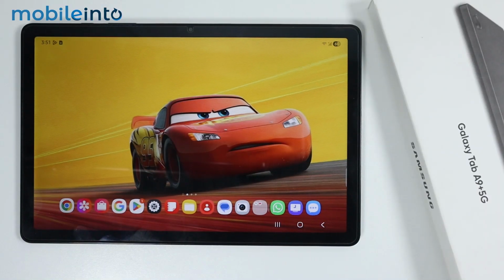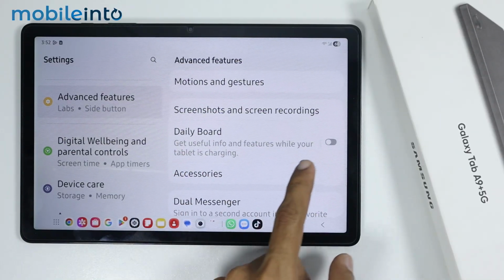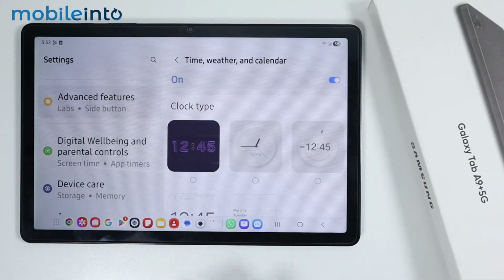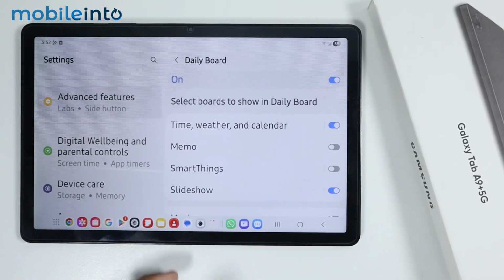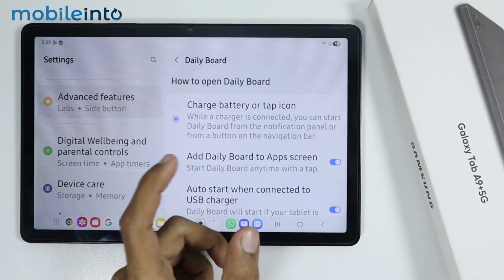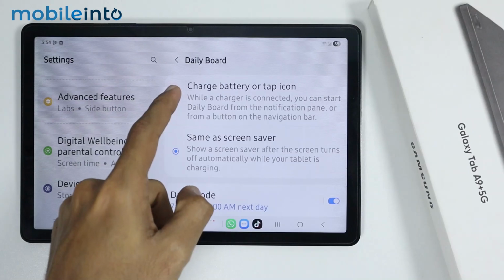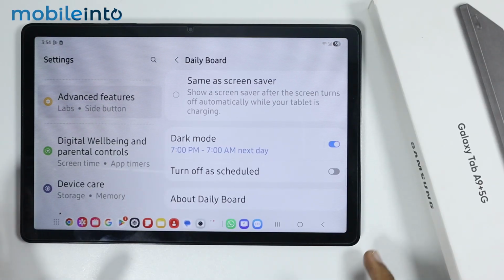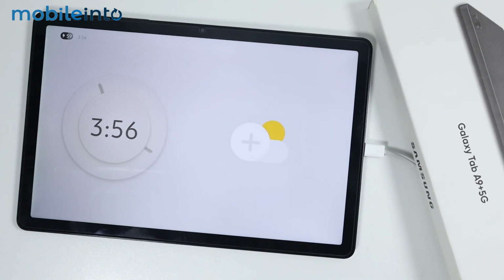How to Use and Setup Daily Board on Samsung Tab A9 / A9 Plus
In this video, we will use the daily board on Samsung Tab A9 / A9 Plus. If you want to set up a daily board or find daily board settings on Samsung Tab A9 / A9 Plus, follow these steps.